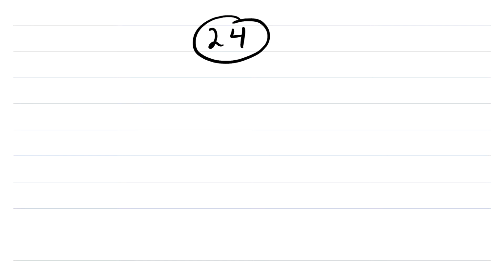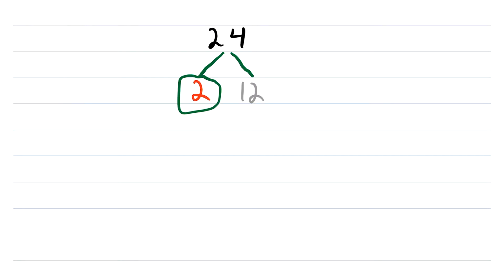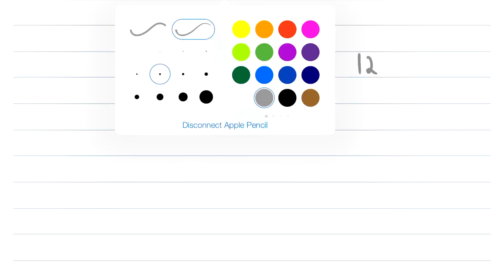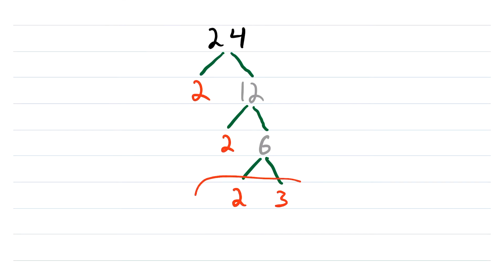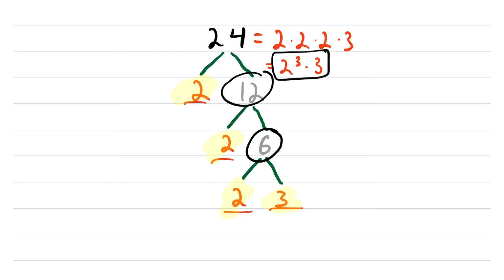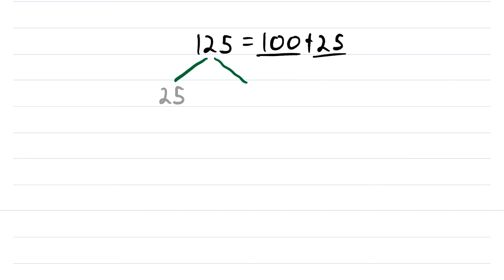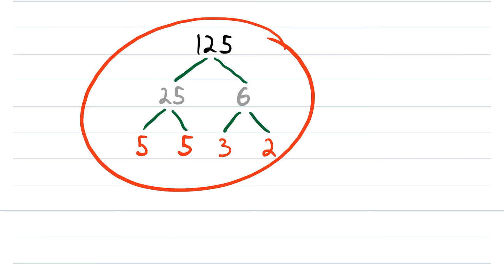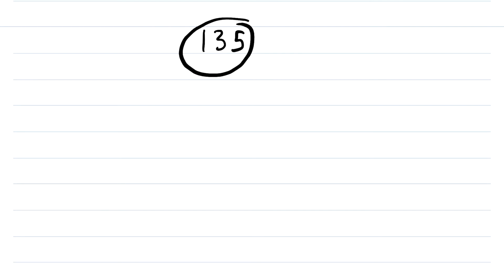How to Make a Factor Tree (Finding Prime Factors using Factor Trees)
How do we make a factor tree for a positive integer? That is the subject of today's lesson. We go over factor trees and how we use them to find the prime factors, and the unique prime factorization of numbers. Let's go over making the factor tree of 135, which is an exercise I posed in the video for you to try by yourself. I recommend watching the video and trying to make the factor tree for 135 before reading on.

Now we describe the process of finding the factor tree of 135. I will not actually create the factor tree here in the description, because that would be a huge pain.

First, let's identify a factor of 135. The first one I notice is 5. Then, what times 5 equals 135? Well, 135/5 = 27, so 27 times 5 equals 135. Thus, we factor 135 into 5 and 27. Then, we do not need to factor 5 any more because it is prime, but we do need to factor 27. I know that 27 is 3 cubed (27 = 3^3), so we could factor 27 into 3 times 3 times 3, using three branches and then we would be done. If you would rather stick with two branches at a time, which is the standard, we can factor 27 into 3 times 9. We do not need to factor 3 any further because it is prime, and then we factor 9 into 3 times 3. Then we are done, because we have reduced everything to prime factors.

In order, the prime factors we have in our tree are 5, 3, 3, and 3. Thus, the prime factorization of 135 is 3 * 3 * 3 * 5, or 3^3 * 5. These trees are a little confusing in text, so I definitely recommend watching videos for more examples if you want to see more.

The outro music is by a friend of mine named Molly Ponkevitch, who, upon my request, kindly gave me permission to use her music in my outros. I usually put my own music in the outros, but I love Molly's music, and wanted to share it with those of you watching. Please check out her wonderful music and other work, as she also does poetry and more.